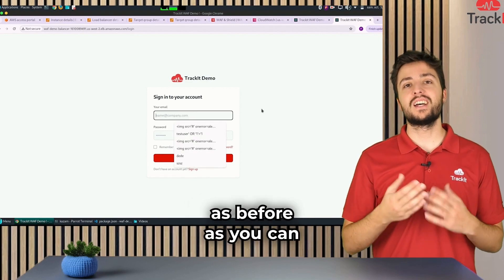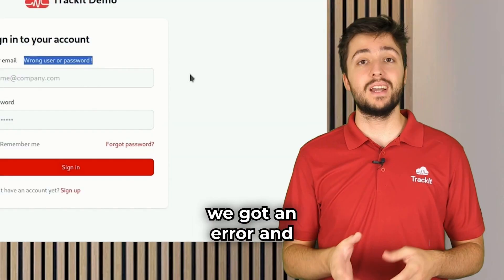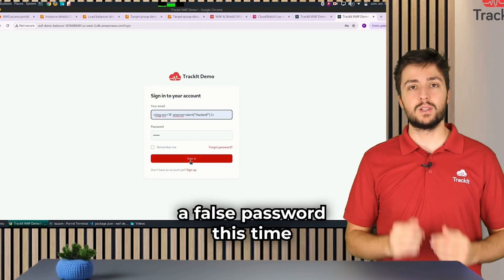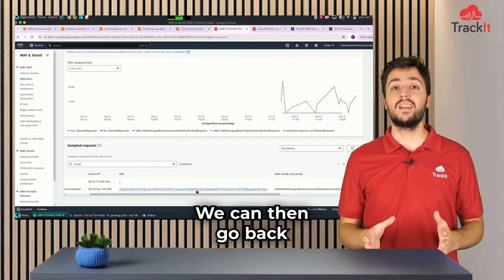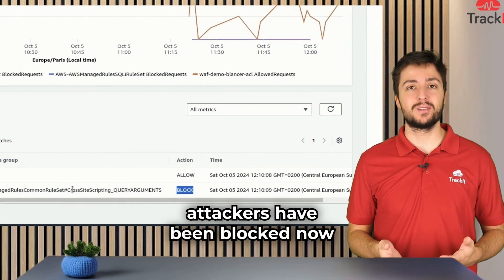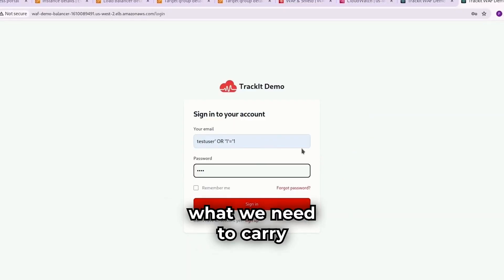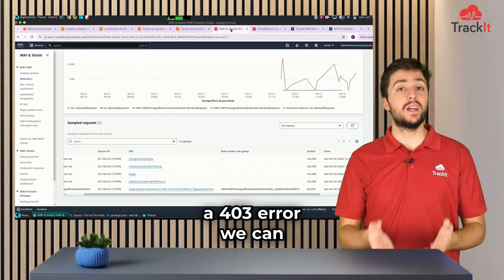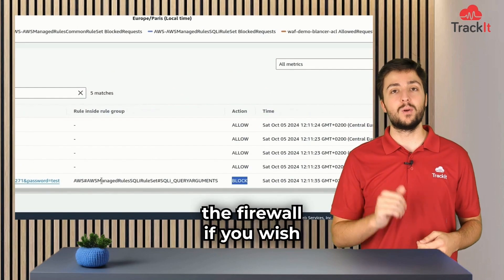WHAT IS AWS WAF?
Discover our AWS WAF services demo and how it can help you secure your site ! In this video, we focus on two security vulnerabilities that can be present on a login page and how AWS WAF can help you protect against them.

Section :

0:00 Introduction
0:13 What is a Waf ?
0:55 Demonstration plan
1:49 XSS attacks
2:45 SQL Injection
3:17 Waf Solution
4:10 XSS / SQL Injection against WAF
4:57 Possibility to link with other Aws services
5:22 Other information about WAF
5:49 Contact TrackIt

Don't hesitate to write a comment if you think we've made a mistake or if you have any comments about the video.